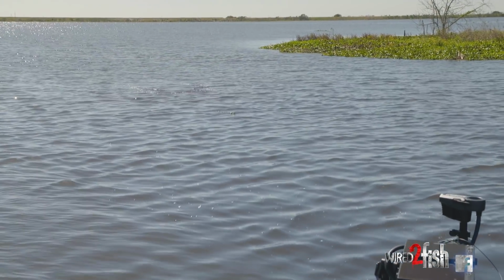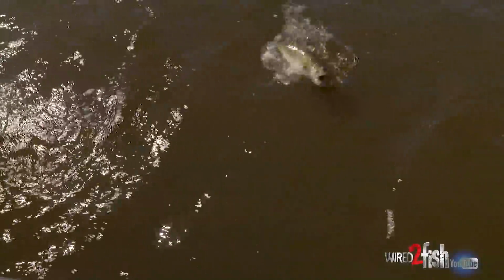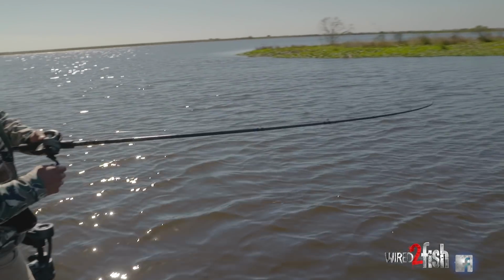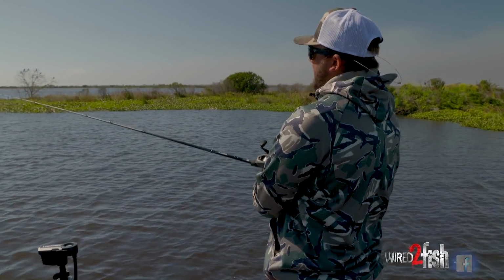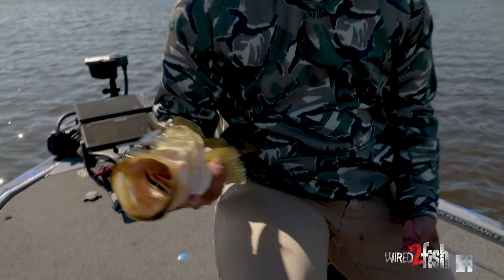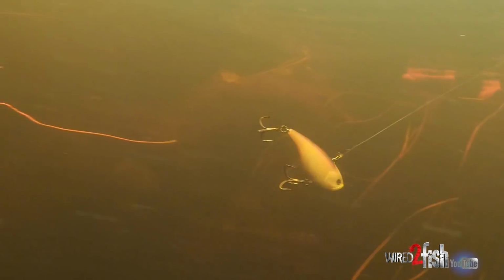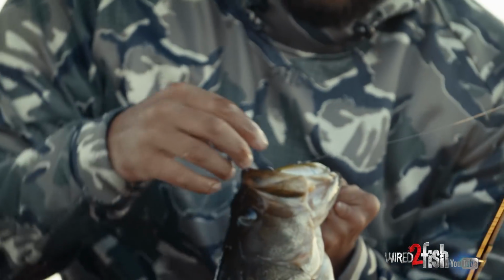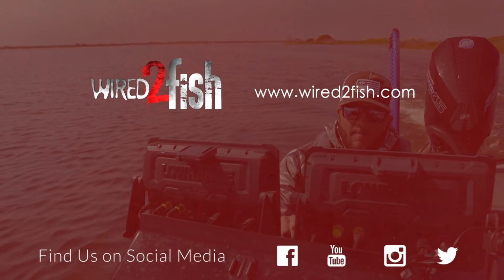Lipless Crankbait Fishing Ditches for Prespawn Bass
Bass fishing can be inconsistent during the prespawn, especially when cold fronts hit. Florida bass fishing hammer Tyler Woolcott explains where to find bass during prespawn cold fronts and how to fish lipless crankbaits to dredge them up.

• ROD - 13 Fishing Defy Black Crankbait Casting Rod, 7'9" MH Moderate

Cooling air temps and high-pressure drive bass into deeper ditches on shallow lakes, reservoir creek arms, and rivers. Woolcott lands on a good school of quality bass in a ditch complex that drains expansive prespawn flats. A lipless crankbait is the perfect lure for working the deeper water.

Woolcott employs a yo-yo retrieve, ripping grass on the upswing and generating the bulk of the bites on the fall. A long rod with a moderate taper is ideal for achieving long casts, clearing grass from the lure, and providing better leverage for solid hookups.